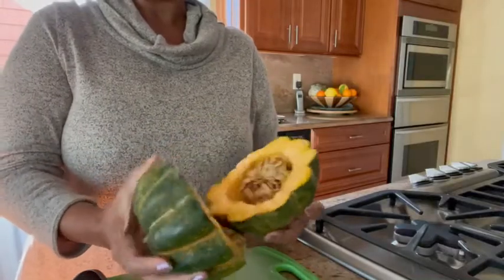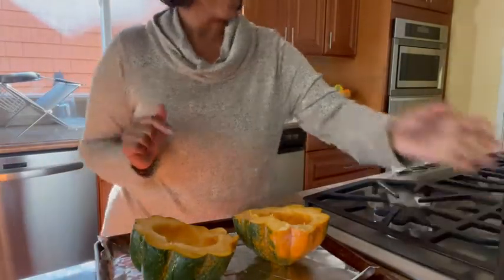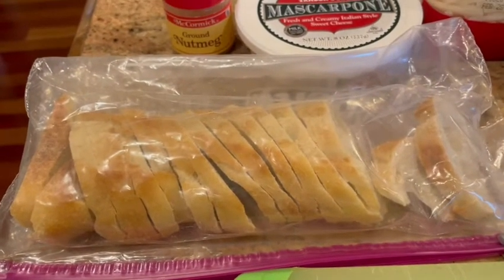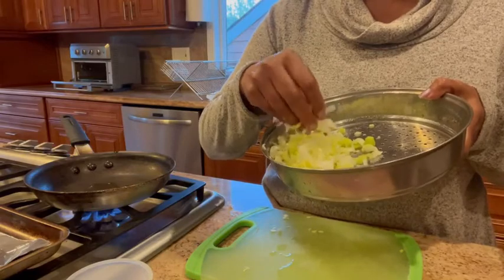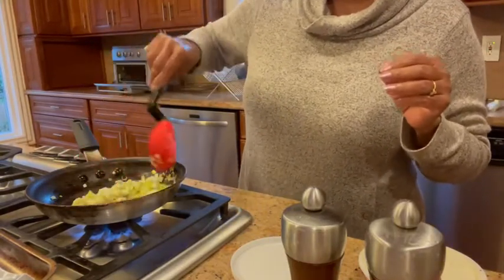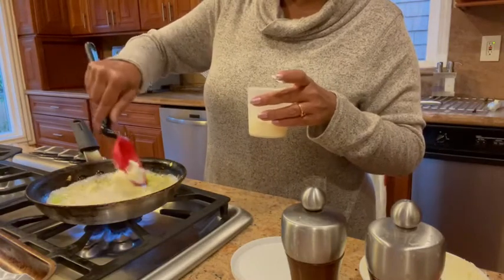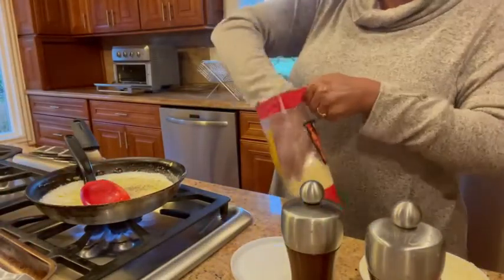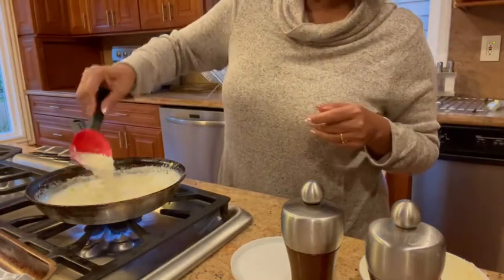Acorn squash fondue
Medium acorn squash cleaned and  bake at 350 for 15 to 20 min
1 stalk of leek
2 tbsp mascarpone or cream cheese
1/2 cup cream or milk
3 dashes of nutmeg
2 tbsp grated guyere/Swiss cheese
Salt and pepper to taste
Toasted sliced French baguette or crackers